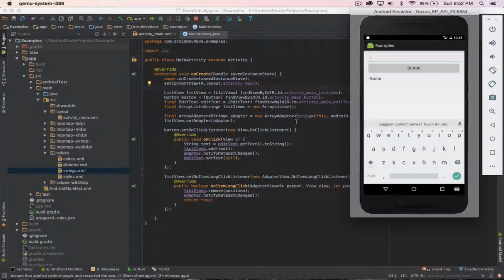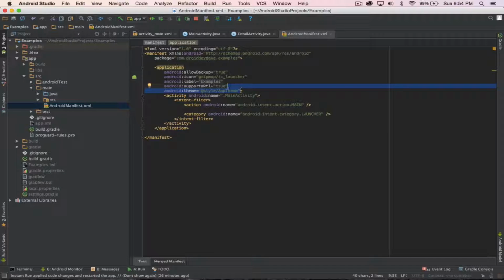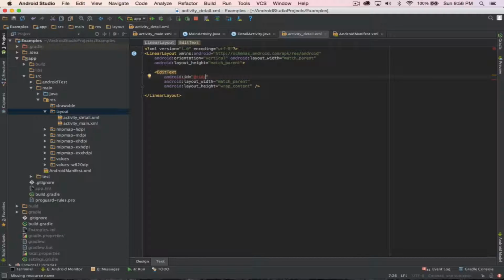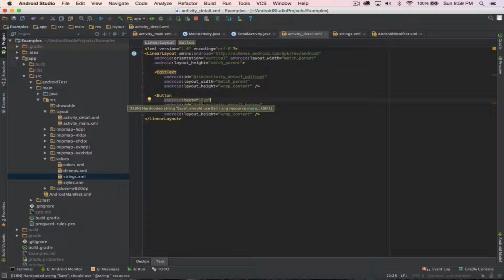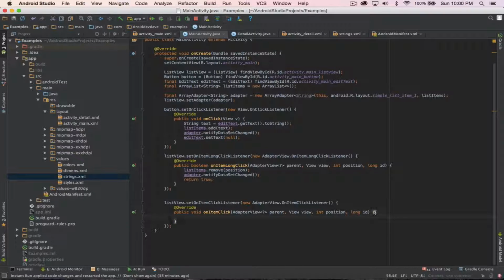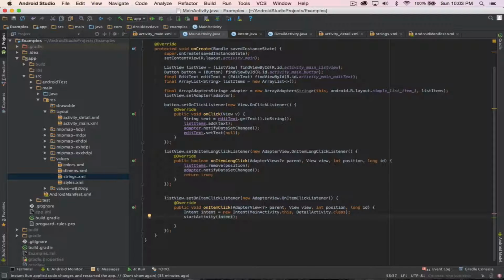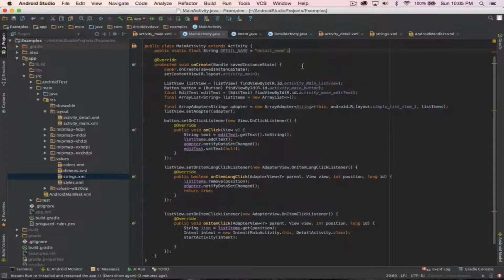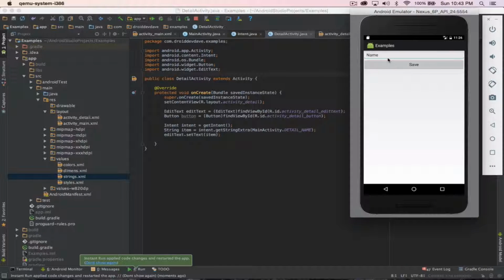Adding a new Activity - Part 1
How to send data from one activity to another.